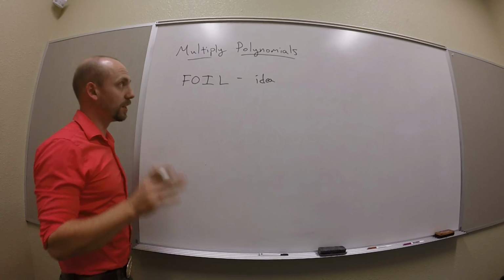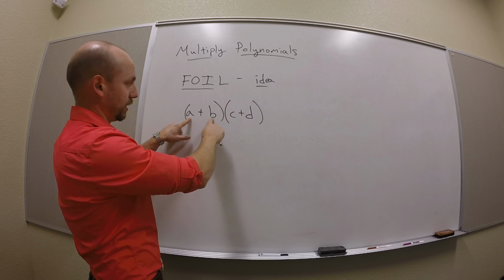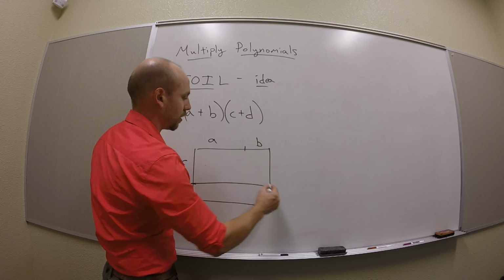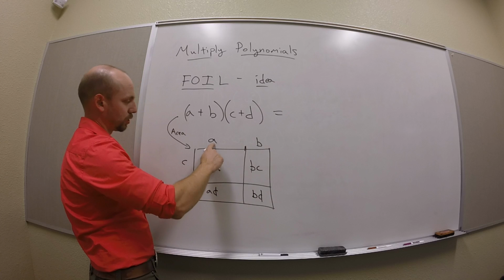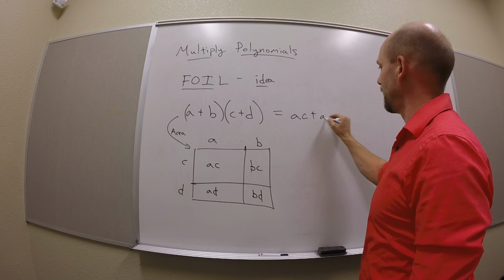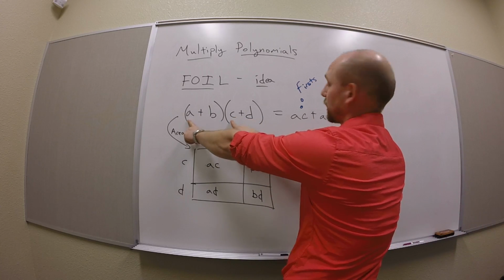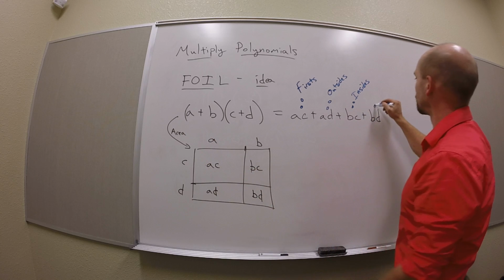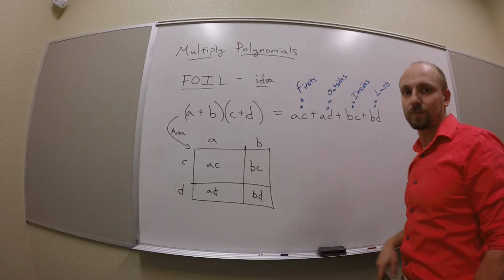Multiply Polynomials - FOIL